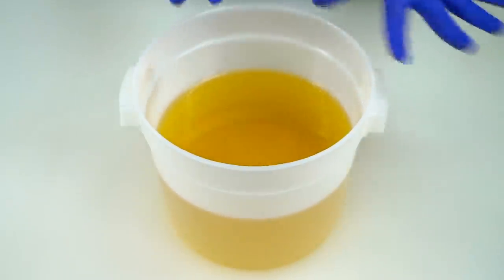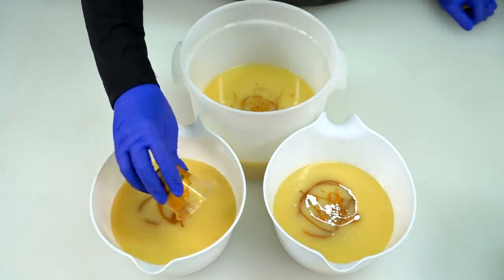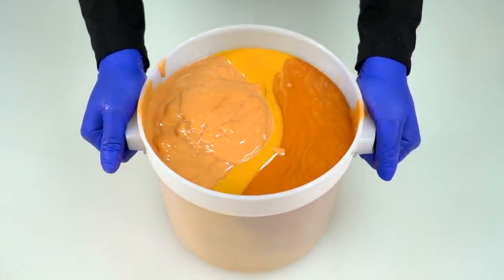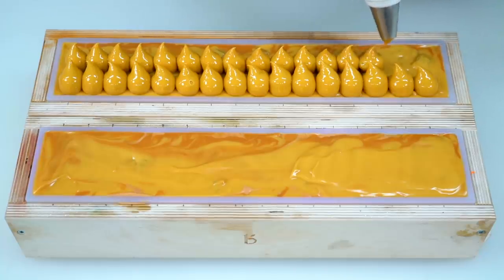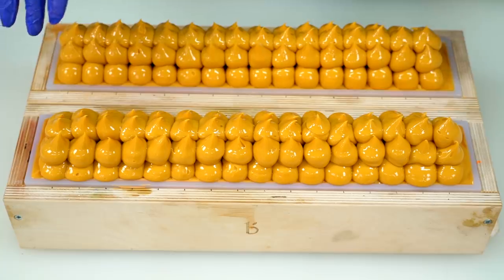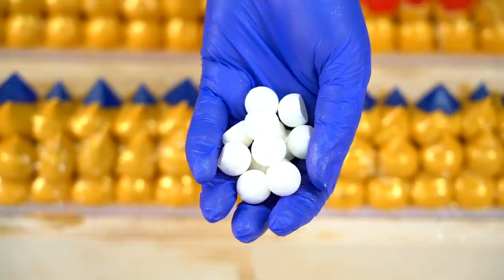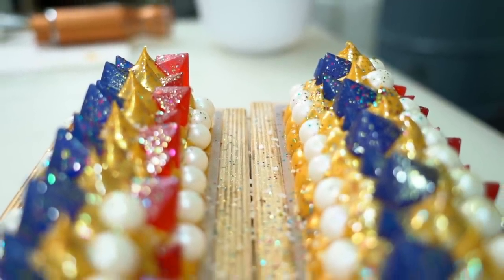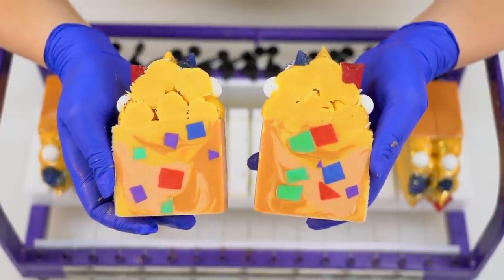Gems & Pearls Cold Process Soap Making | Secret Soap 2 | SecretSoapSeries2019 | Royalty Soaps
Welcome to this year's Secret Soap Series where we make 8 themed soaps and don't tell you anything about it! haha The fun is that you get to guess what the inspiration was behind it and all will be revealed in due time.

Palm Oil (organic & sustainably sourced) – 20%

Katie Carson
Terrell, Texas
75160